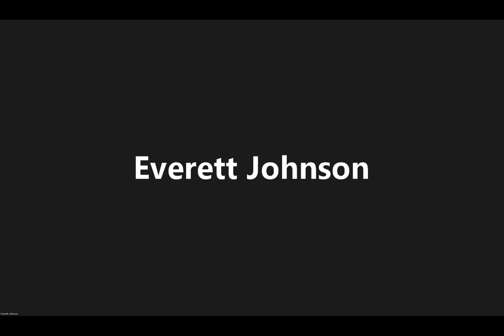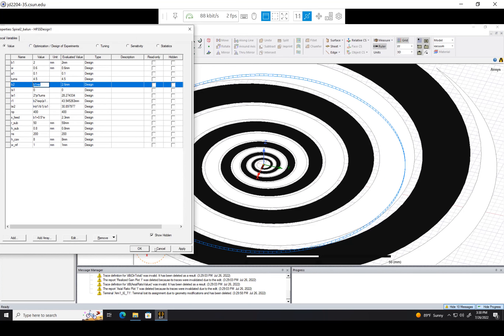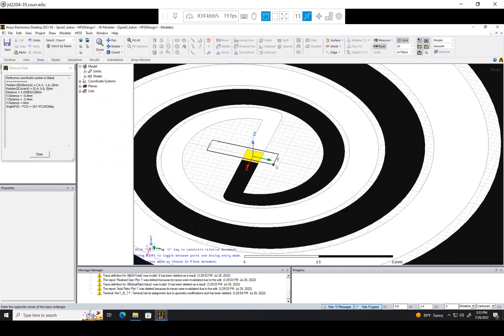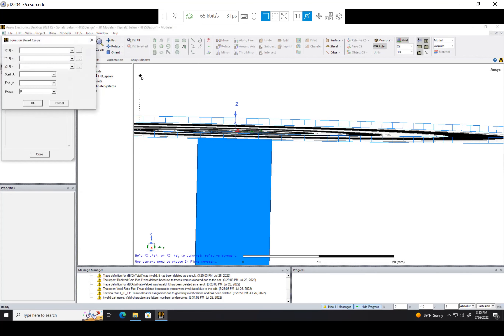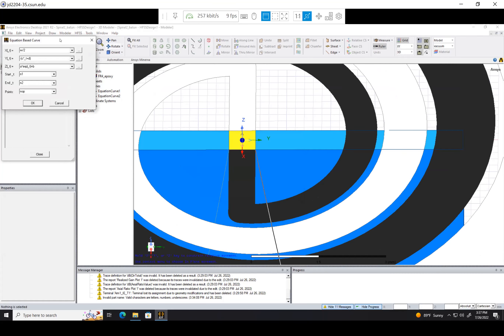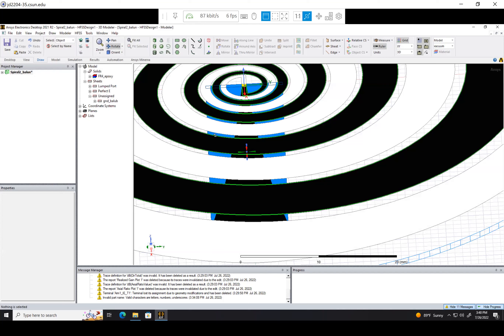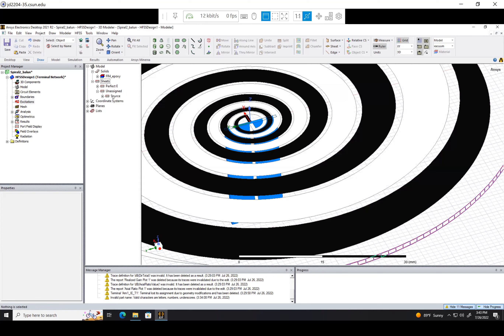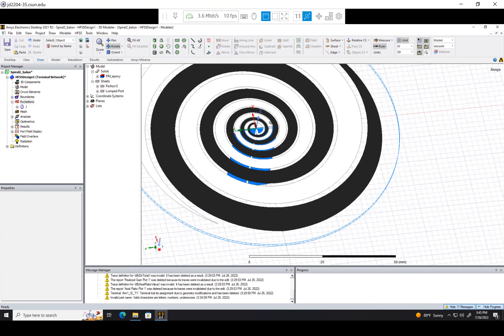Tapered Balun Design in HFSS: Part 2 - HFSS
This tutorial explains how I designed a tapered balun for my spiral antennas. Part 2 goes through the process of modeling the balun in HFSS.

Note: I forgot to mention that it is common practice to make the bottom edge of the ground side (y_base) six times larger than the width of the positive side (y0).